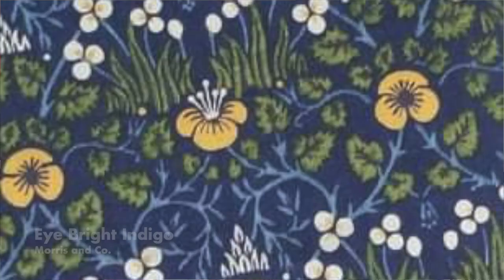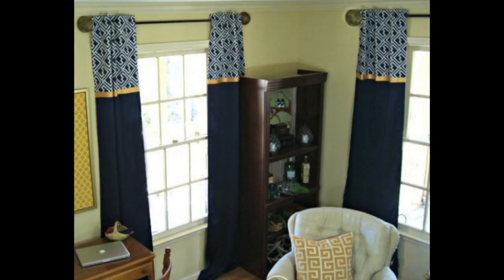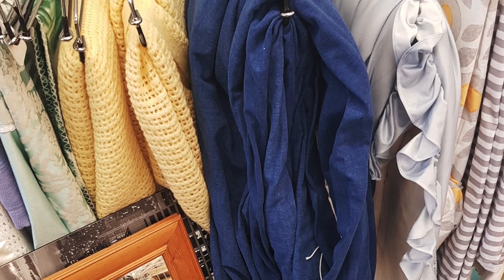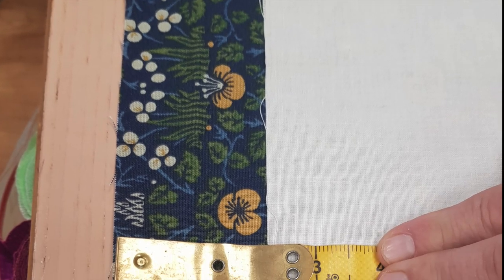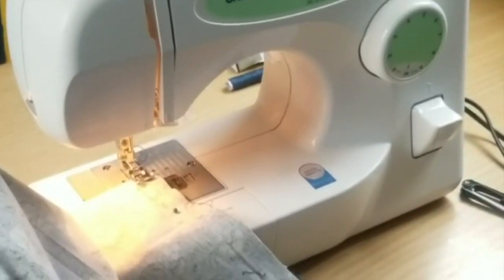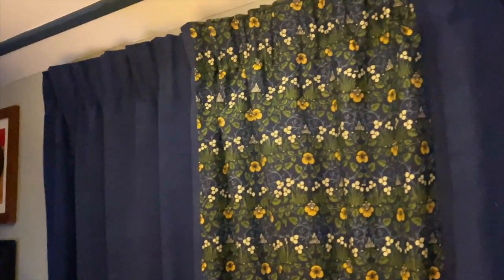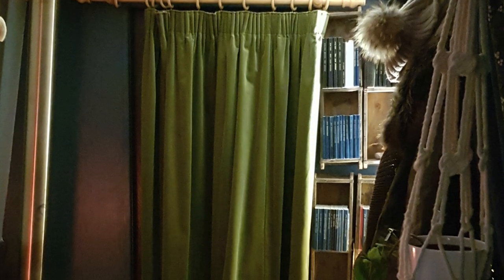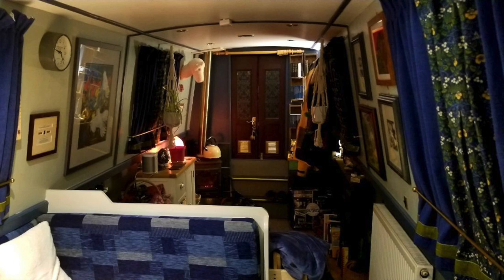6. Curtain Call | How I Saved Money | Upcycling Curtains for Our Narrowboat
In Episode 6, I show how to combine charity shop bargain curtain fabric with a designer fabric to create a unique look for narrowboat windows.

Fabric Online:
Haines Collection
They occasionally do discounted end of roll fabrics for deep discounts.

Longridge Haberdashery
68 Berry Lane
Longridge
Preston
Lancashire
PR3 3WH

00:00 Introduction
01:40 Researching Curtain Design Ideas
02:03   Material from a Thrift/Charity Shop
02:16 What I Intend to Do
03:17 Laying Out Fabric to Cut
04:23 Servicing my Sewing Machine
05:02 Sewing the Curtains
05:17 Adding Decorative Trim
07:07 The Finished Curtains
07:27 Decorating a Galley Blind